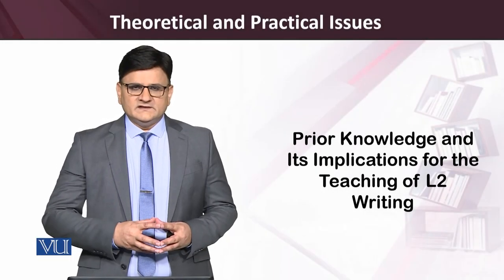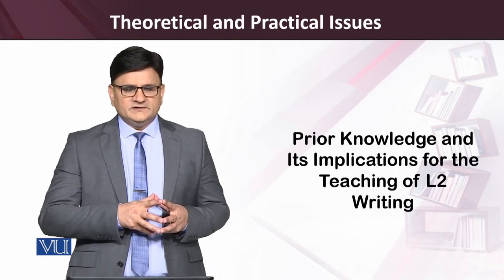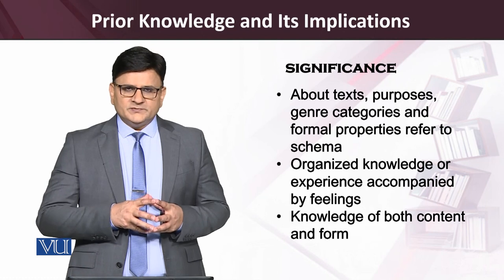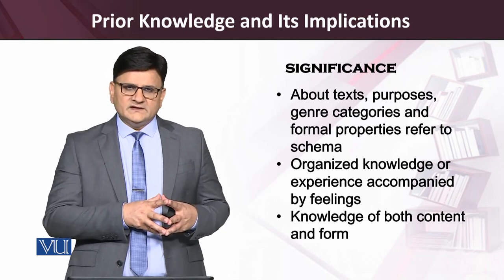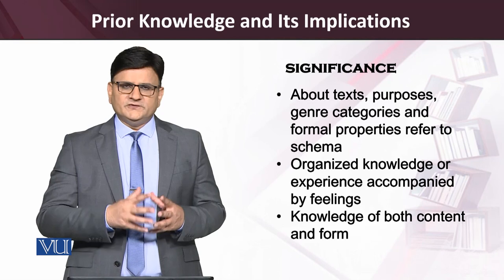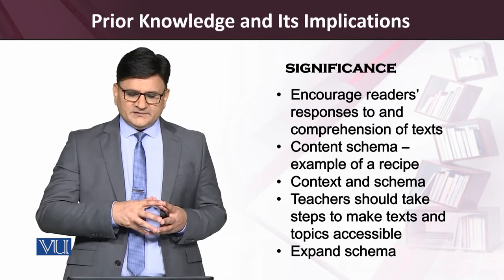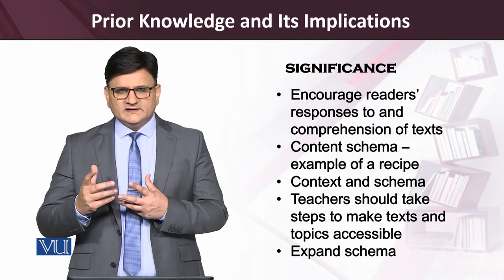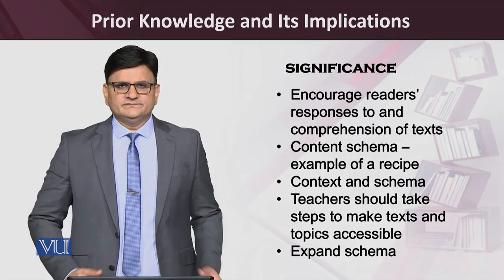implications for the Teaching L2 Writing | Teaching of Reading and Writing Skills | ENG515_Topic216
Topic216: Prior Knowledge and Its Implications for the Teaching of L2 Writing